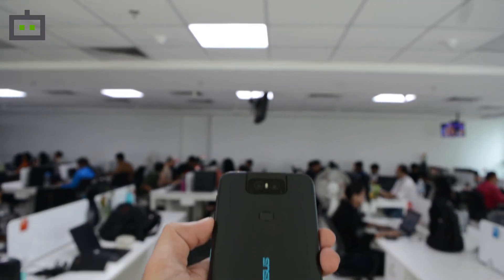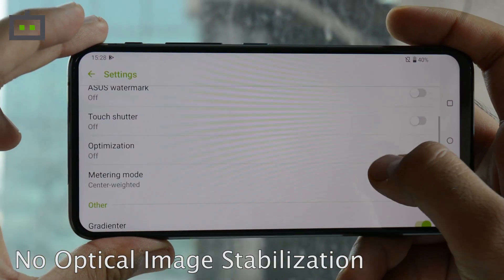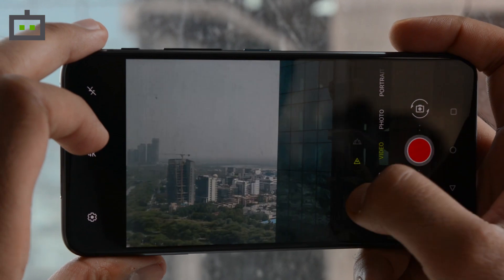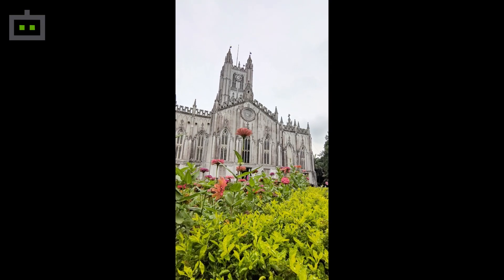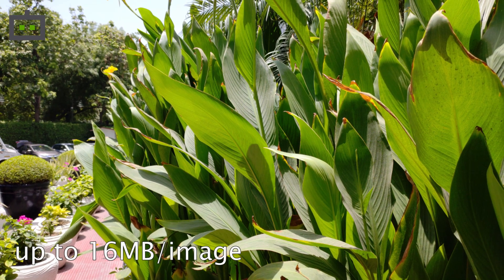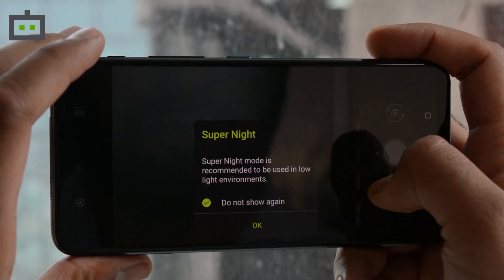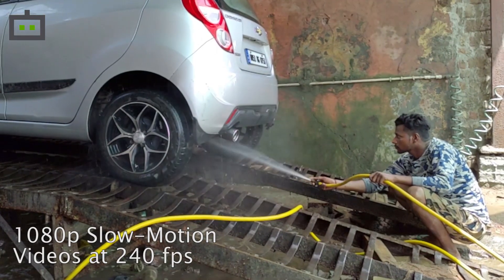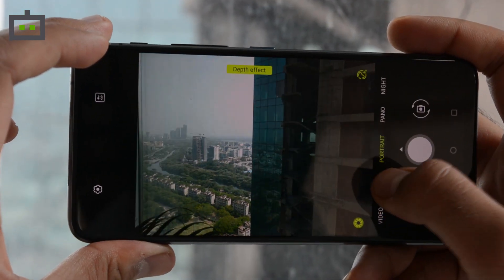Asus 6Z Camera Performance Review: 48MP Shots, 4K Video Recording, Low-Light, HDR++ And More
Asus 6Z is the company’s latest flagship smartphone. The handset features a flip camera assembly featuring a 48MP camera based on the Sony IMX586 sensor. The smartphone also shoots 4K videos and comes with a feature-rich camera app. Asus 6Z is backed by Snapdragon 855 CPU, runs the latest Android Pie and boasts a 6.4-inch IPS NanoEdge display with 3D curved Gorilla Glass. In this video, you will find more about the camera performance of the new Asus 6Z.